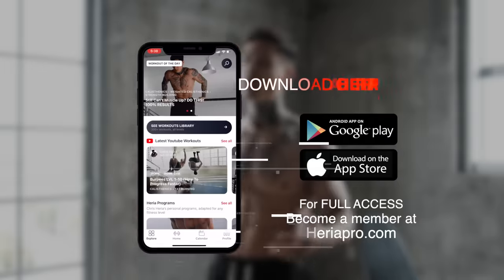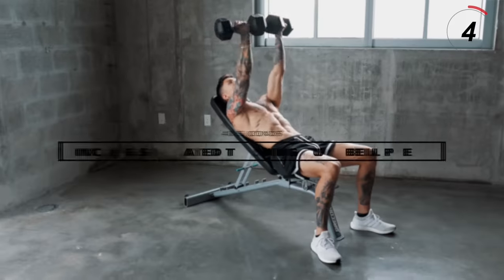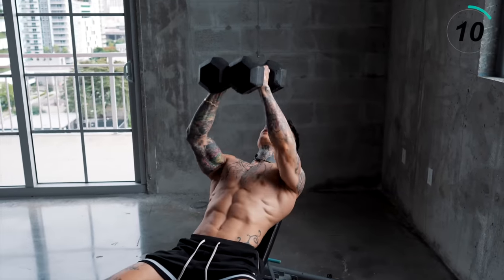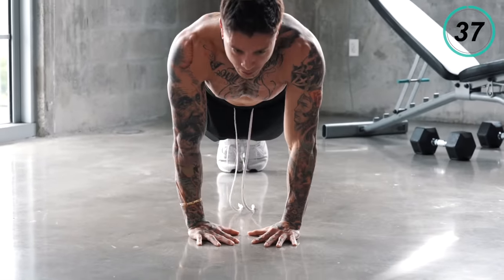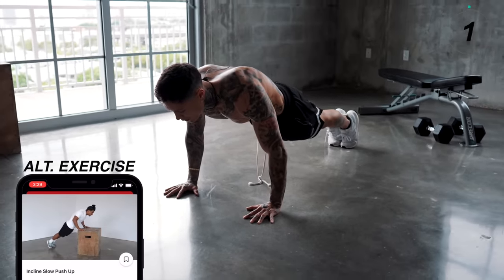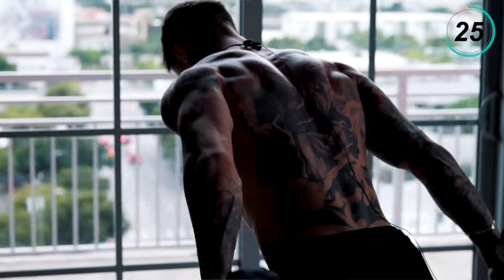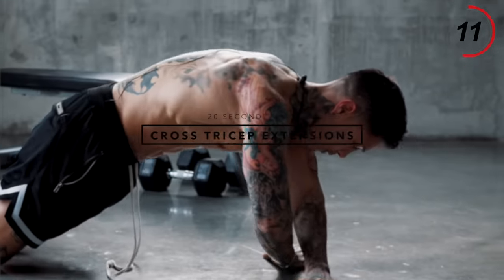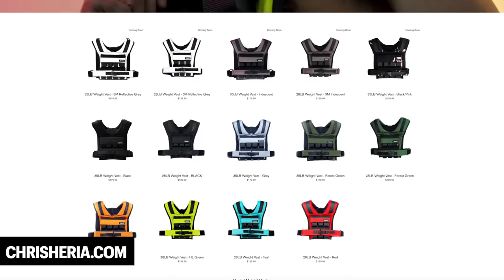Complete 15 Min Chest & Tricep Workout | Dumbbells Only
Follow along with Chris Heria as he shows you a Complete 15 Min Chest & Tricep Workout with Dumbbells Only. Learn how to combine dumbbell exercises and calisthenics to engage your chest and triceps differently and start building crazy strength and size from Home.